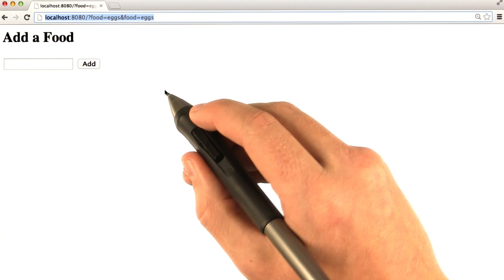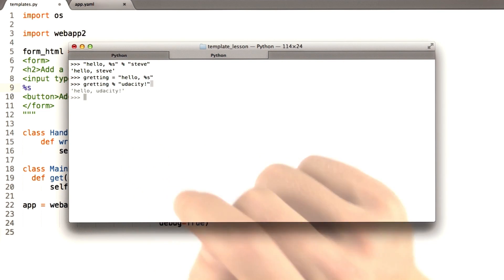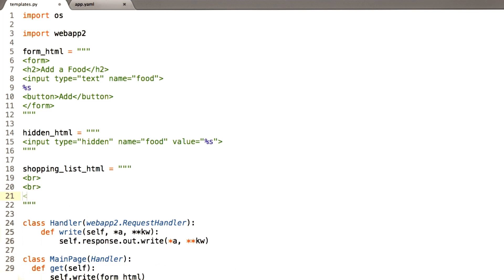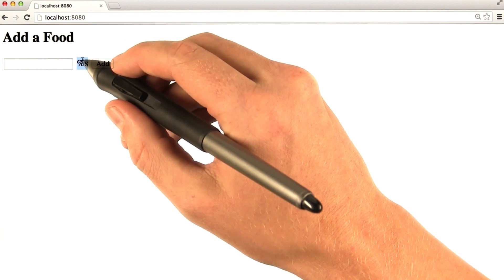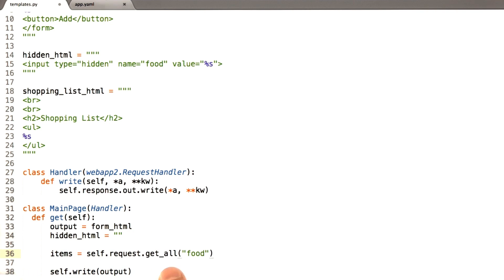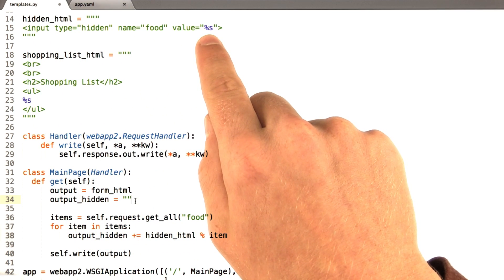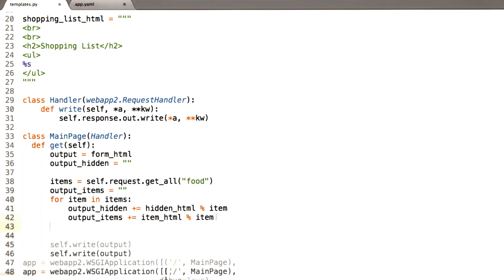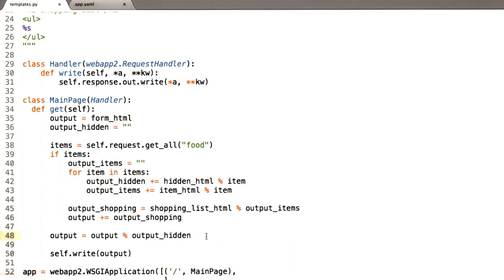Shopping List Take 1 - Web Development